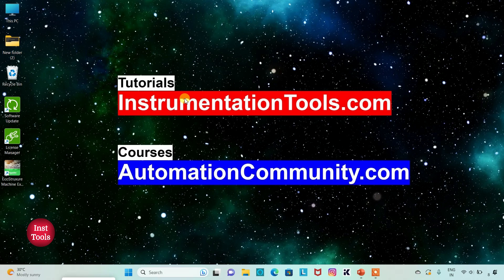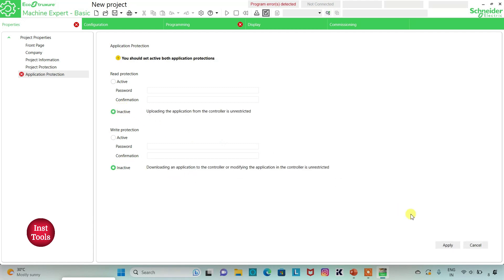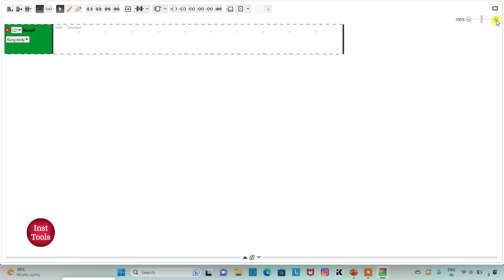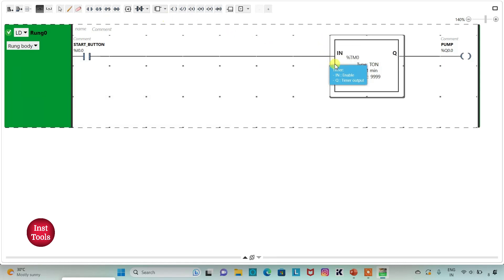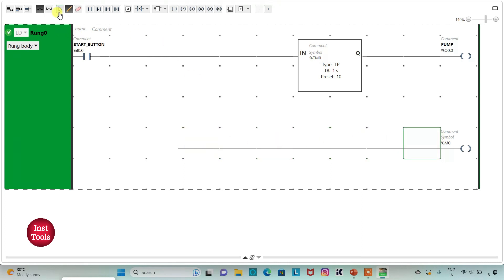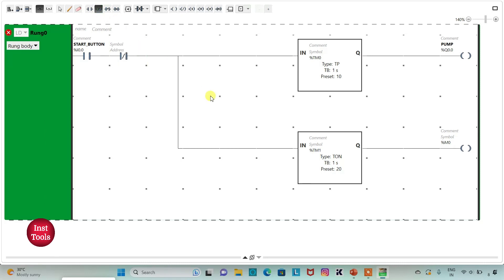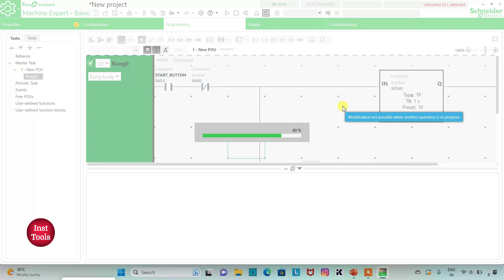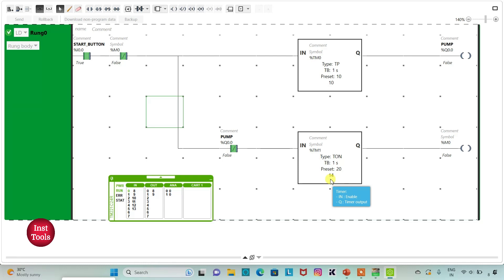PLC Programming for Pump Running Cycle with Time Delay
In this video, you will learn the PLC programming for a pump running cycle with time delay.